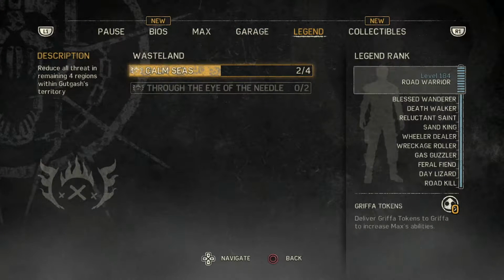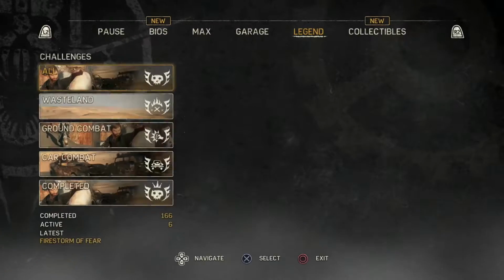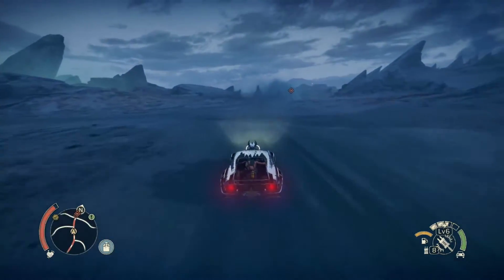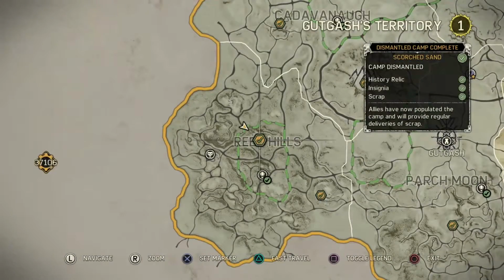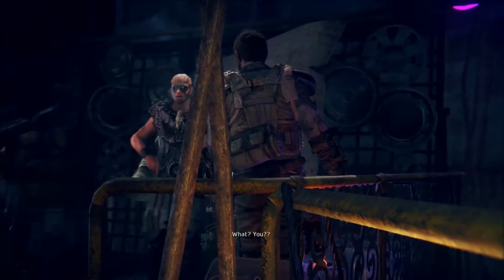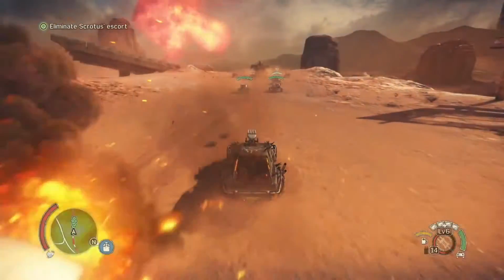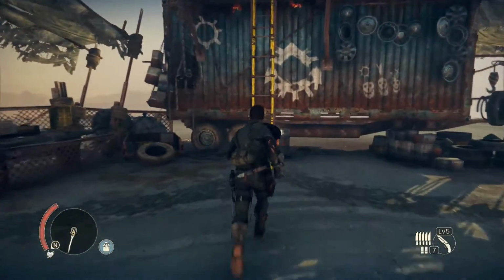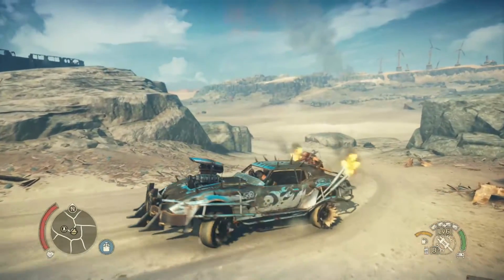Lets Platinum MAD MAX [ FINAL ] UP TO THE TASK & PLATINUM TROPHY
Dedicated to gaming mostly & entertainment  .

hardcore gamer , trophy hunter , game collector and completionist .

i do long lets plays as i try to 100% games im working on completing .

welcome everyone to my next project to platinum and livestream it which is MAD MAX as servers are going to close this October of 2020 , partly because of the UP TO THE TASK TROPHY and its 2 crew collecting scrap challenges .

hello again to my viewers and welcome again to another part of My MAD MAX LP aka Lets Platinum Series .

welcome everyone to my last Video of MAD MAX and in this video ill be doing the last 2 Wasteland missions , the final mission as well as the remaining convoys and death races to get the remaining trophies .

this is the end of my mad max Journey and im glad i got the chance to platinum the game after the servers closed , hope you liked my gameplay and hope that it was helpful and entertaining

look forward for my next platinum projects which are Resident Evil 2 & 3 Remakes in my channel as im going to record my progress with them

please help grow my channel and follow me by hitting the bell icon